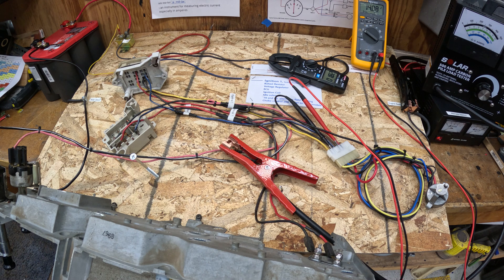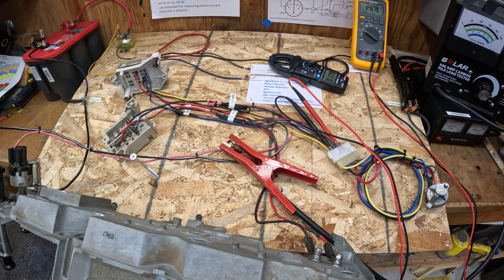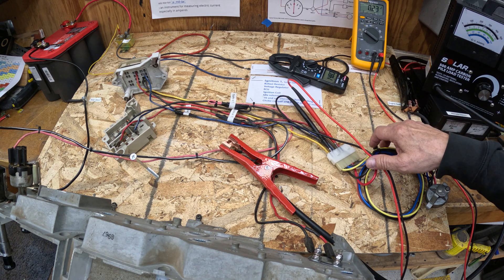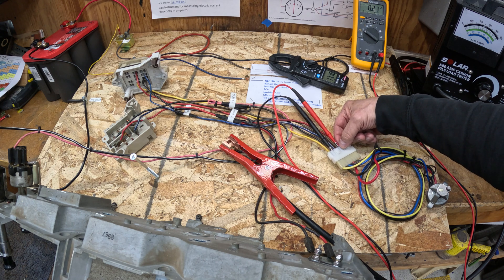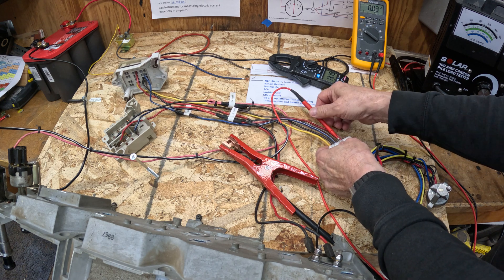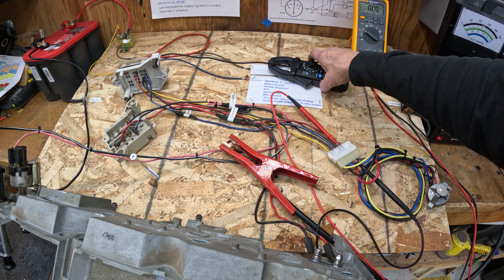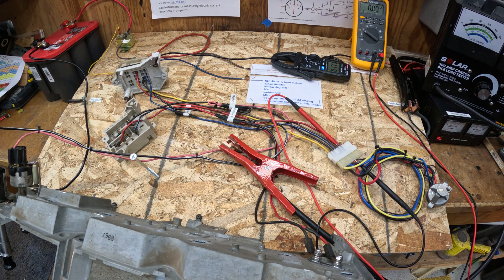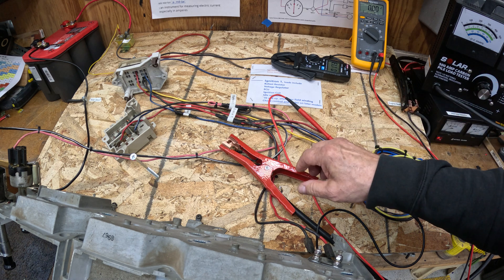The Chrysler Mopar Ignition switch Molex connector voltage drop Demonstration video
S1E6 Companion demonstration video to the previous ignition switch Molex connector discussion.

As with other videos posted here, I do try to use correct terminology and pronunciation to describe this kind of technical subject matter. I try not to get too deep in explaining electrical theory (the study of the principles and knowledge that explains how electrical systems and components work). I may mention what theory or law may come into play for these discussions from time to time, however.